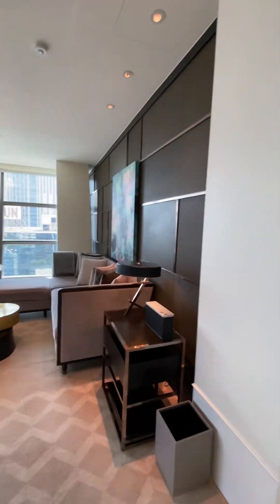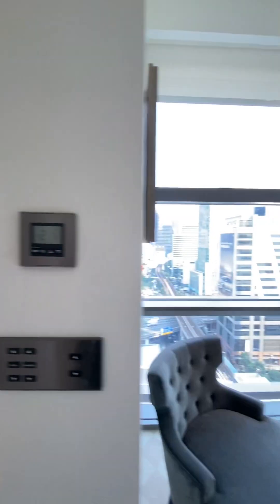Premier Suite at Rosewood Bangkok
Rosewood Bangkok   |  Bangkok, Thailand

Reshaping Bangkok's skyline, Rosewood Bangkok is a 30-story, visually stunning, vertical architectural marvel. Its contemporary form is inspired by the wai, the famous Thai gesture of greeting. The modern silhouette is a creative expression of the Thai spirit. Local Thai culture is also emphasized by contemporary interior design elements within the luxury hotel that are a tribute to Bangkok, a modern metropolis with a rich heritage. Rosewood Bangkok is destined to establish a new design icon for the Kingdom’s capital and the world stage.

Four Seasons Resort Chiang Mai
Phloen Chit Rd, Khwaeng Lumphini, Pathum Wan, Krung Thep Maha Nakhon 10330, Thailand

* VIP BENNIES & AMENITIES *
✔ Upgrade on arrival, subject to availability
✔ Full breakfast daily for two guests per bedroom
✔ $100 USD Resort/Hotel credit to be utilized during stay (not combinable, not valid on room rate, no cash value if not redeemed in full)
✔ Early check-in/late check-out, subject to availability
✔ Complimentary Wi-Fi

* BOOKING LINK *
If you like the look and feel of these rooms and you DON'T want the VIP benefits and amenities, click here to make a reservation

* TRAVEL ASSISTANCE *
If you do want the VIP benefits and you need my help planning your vacation (flights, hotels, tours & excursions) feel free to get in touch

* ABOUT TEE & MLT *
Hey there, I’m Tee McNeill and I’m the owner of McNeill Luxury Travel, a full-service, high-touch travel concierge.

I travel around the world full time checking out unique destinations that offer more than the typical tourist experience. I’m usually drawn to nice hotels and the food & drink scene so expect more videos on these topics. I think one of the best ways to really get to know a place is through the people and the cuisine.